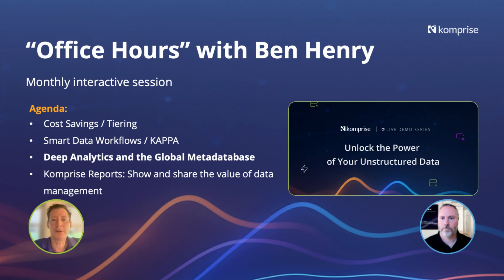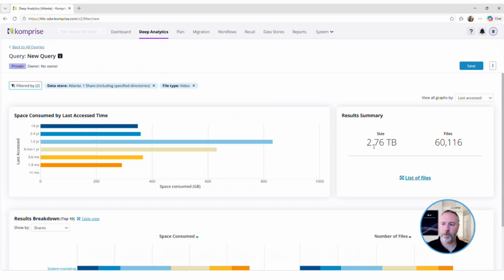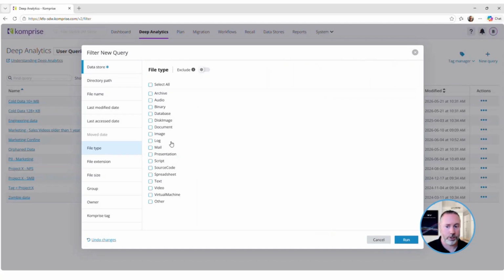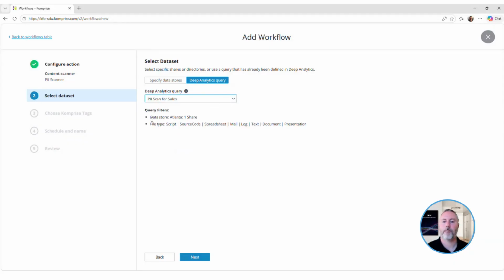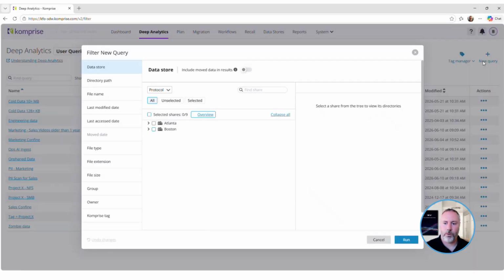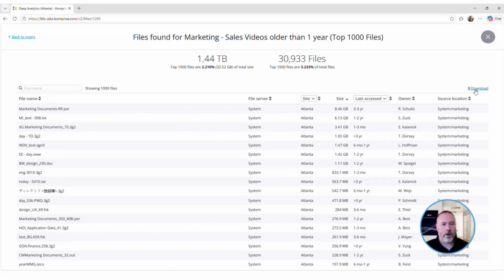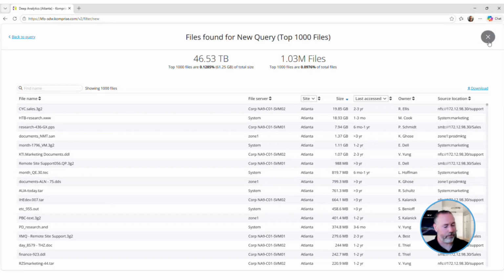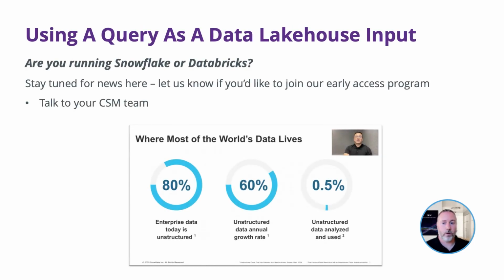Deep Analytics and the Global Metadatabase: Unstructured Data Best Practices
Only 7% of organizations say their data is ready for AI, according to a recent Cloudera/HBR report.

The gap isn't compute or storage — it's visibility, classification, and metadata. Without knowing what you have, where it lives, and what it means, unstructured data can't be governed, optimized, or trusted for AI.

This 45-minute session with Ben Henry, Field CTO at Komprise, shows how Deep Analytics and the Global Metadatabase give enterprise IT teams the foundation to fix that.

You'll see live demonstrations of how to discover and analyze unstructured data across multi-vendor NAS and cloud storage environments, classify data by type, age, owner, and usage, tag files with business context and custom metadata for AI readiness, and use the Global Metadatabase as a vendor-neutral catalog for governed AI data workflows.

Whether your priority is cutting storage costs, preparing data for AI pipelines, meeting compliance mandates, or bringing order to years of data sprawl, this session gives you the practices and the platform to move forward.